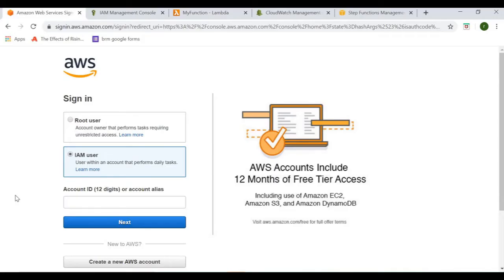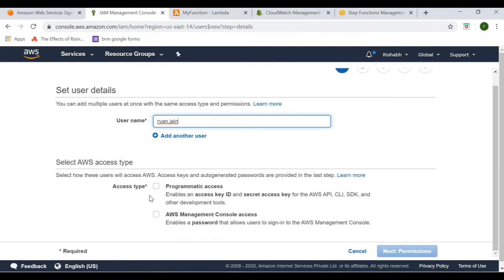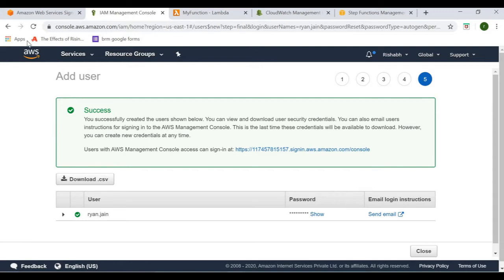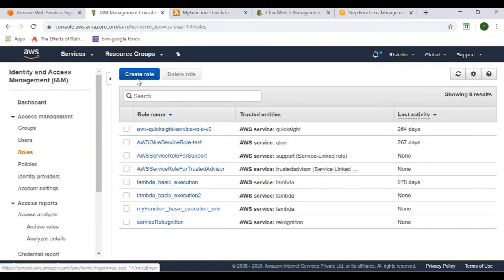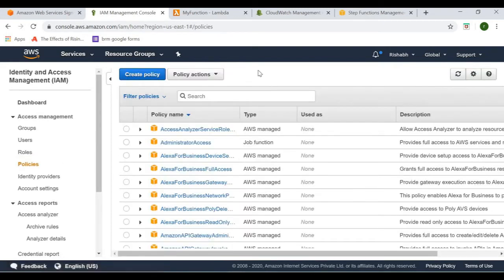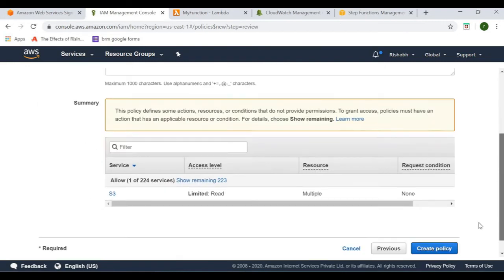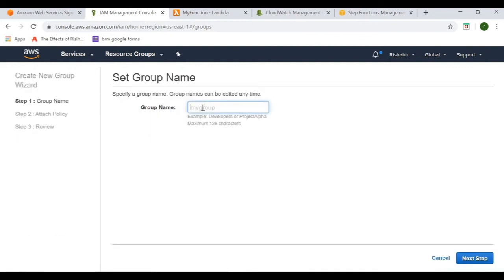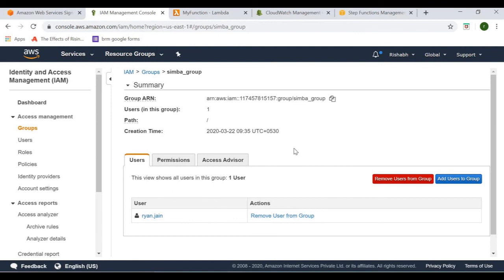AWS IAM Tutorial - How to Create IAM User, Policies & AWS Roles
This amazon web services Security, Identity & Access Management tutorial shows how powerful functions as a service are and how easy it is to get up and running with them.

# Learn AWS Security, Identity & Access Management with a demo.
# Learn about AWS Security service
# What are the Components of IAM
# How to secure aws account
# Identity access management
# Secure root account
# AWS IAM roles